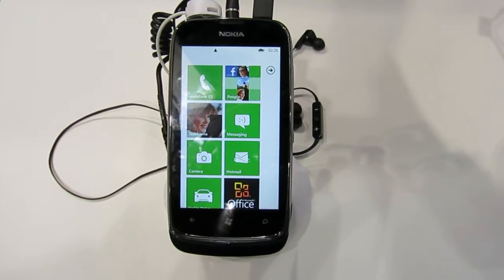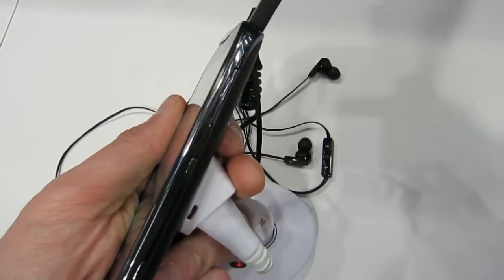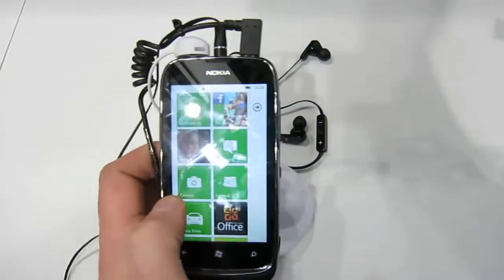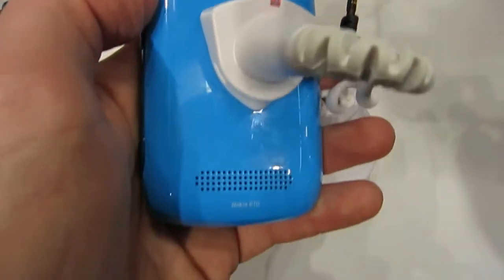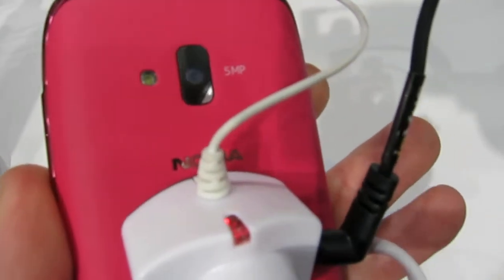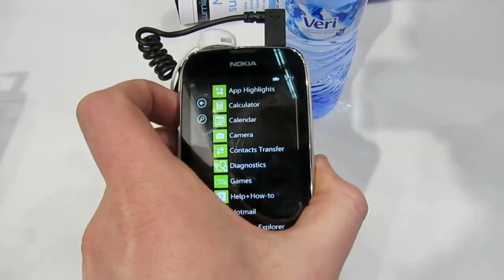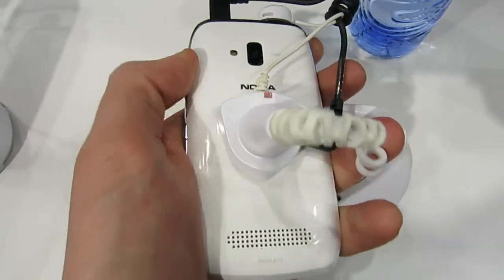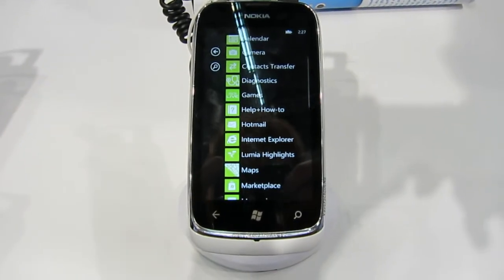Nokia Lumia 610: Hands-on video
We go hands-on with the Nokia Lumia 610, the latest Windows Phone from Nokia. Running Windows Phone Tango and boasting some lower-than-normal specs - 800MHz and 256MB of RAM - the Nokia Lumia 610 could be the Windows Phone that breaks through to the masses. We check out each colour version of the Nokia Lumia 610: the matt black and pink editions couple with the glossy blue and white versions.